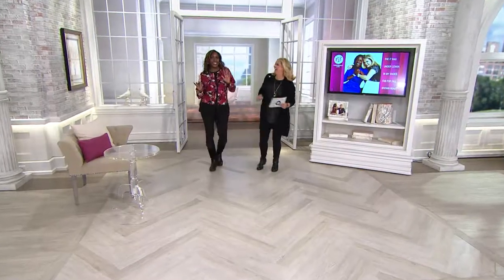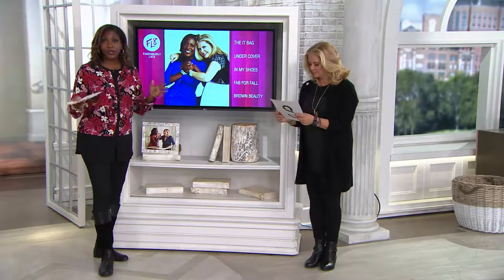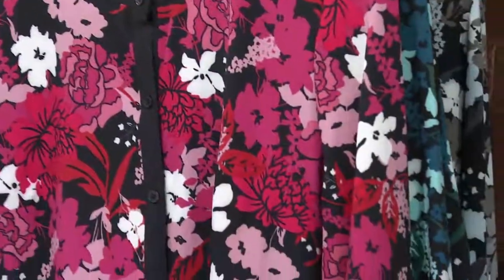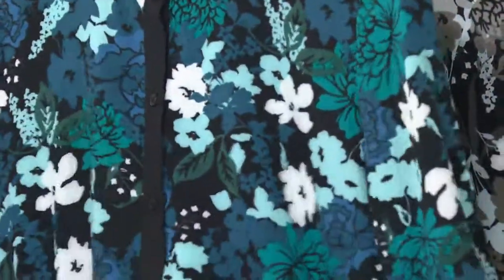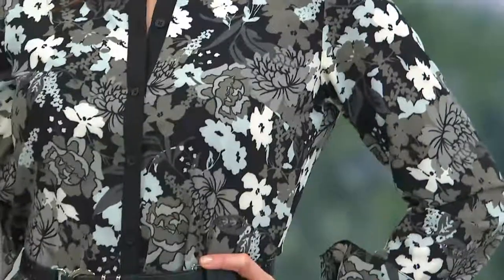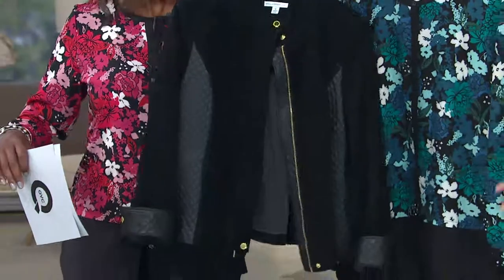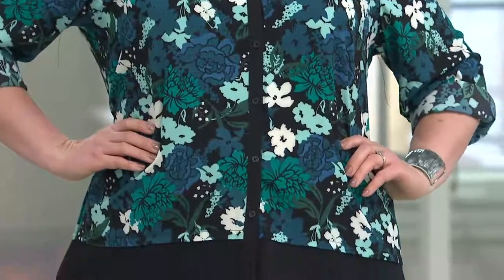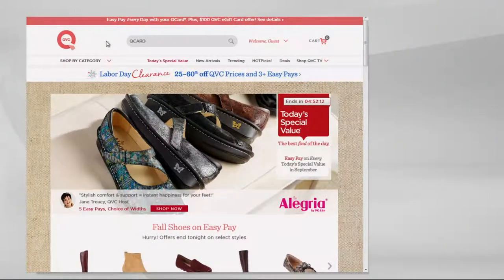Denim & Co. Woven Long Sleeve Printed Button Front Shirt with Pat James-Dementri